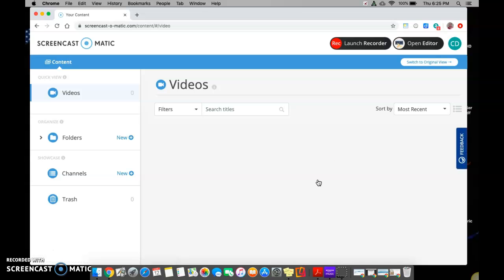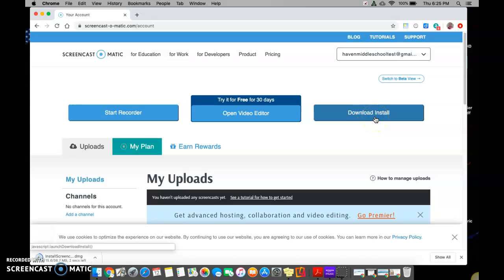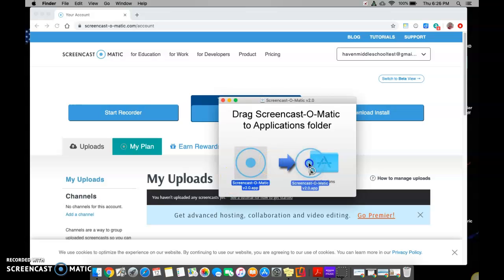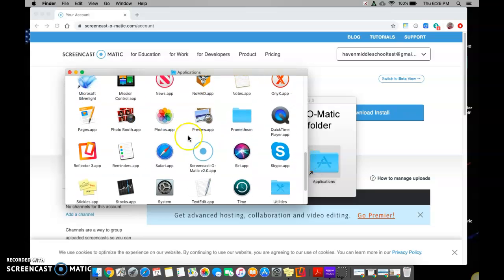How to sign up for screencast